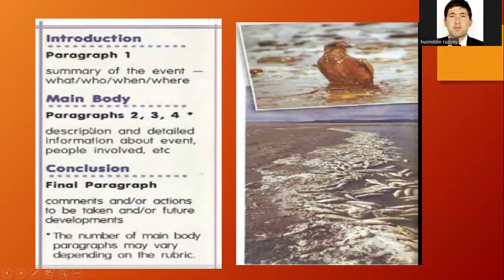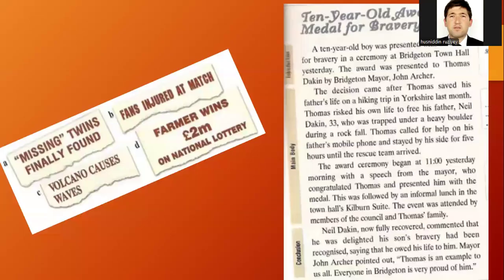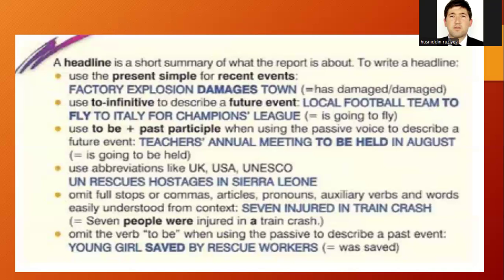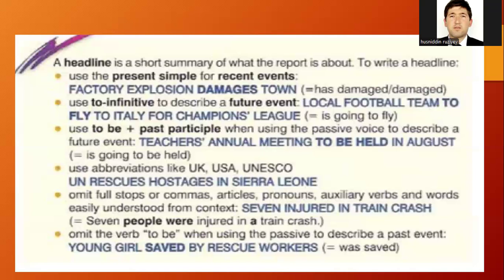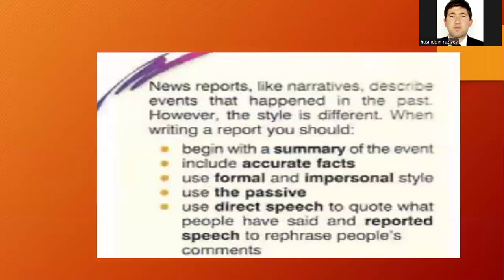Writing newspaper report